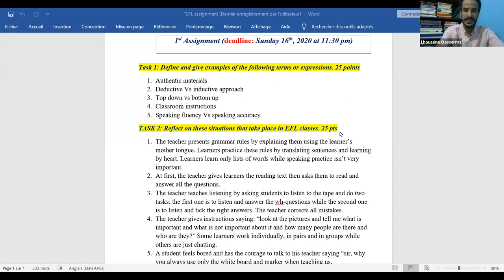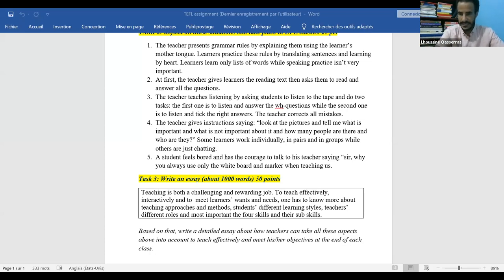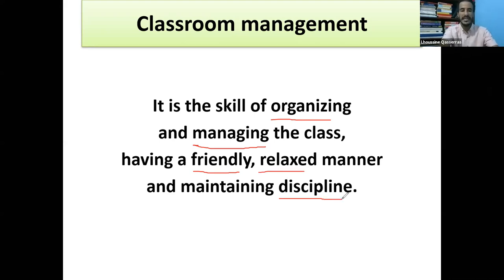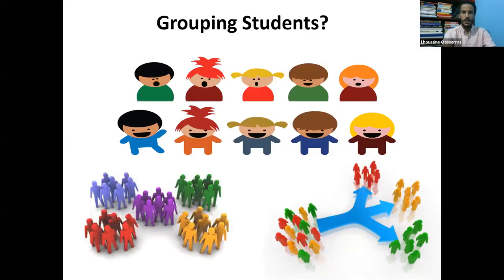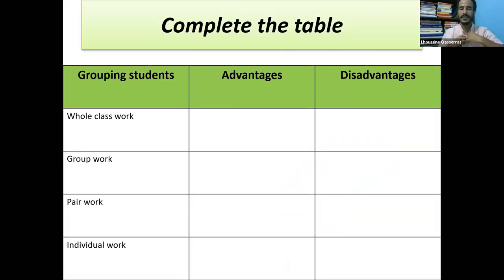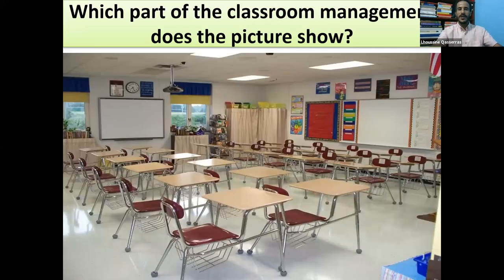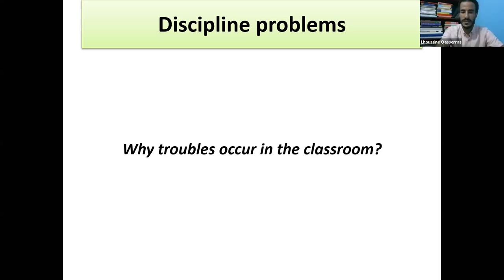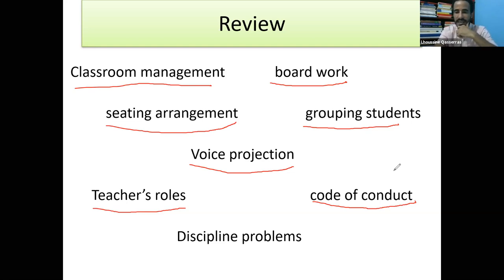120H TEFL Course, Classroom Management